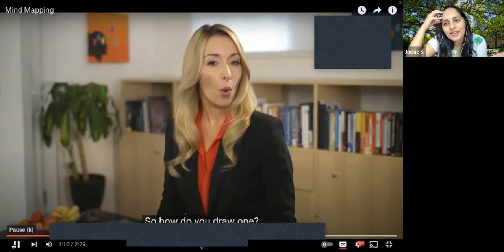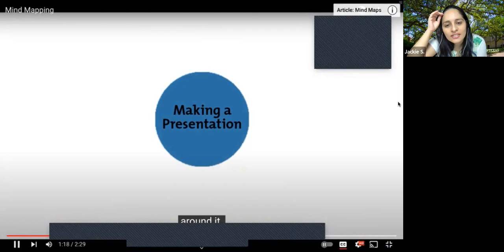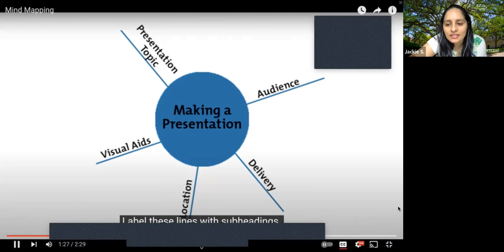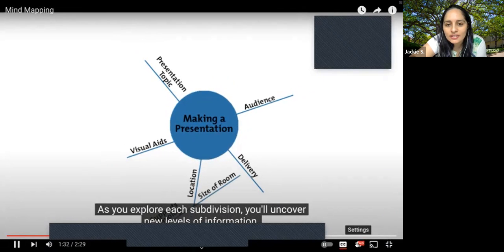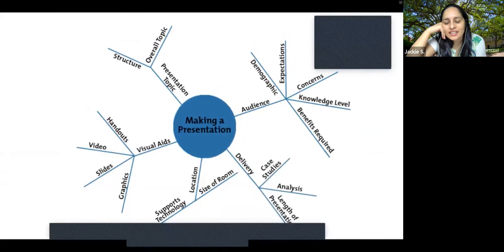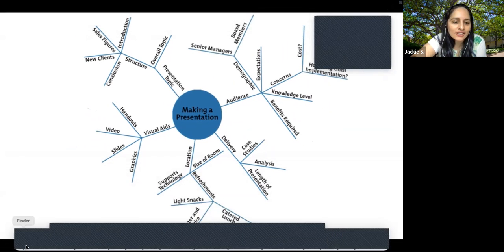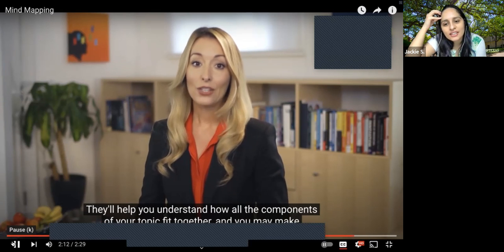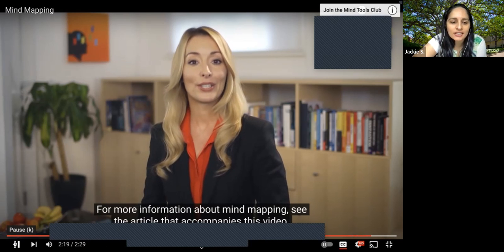Mindful Mondays 7.25.22 - Mind Dump with a Mind Map!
Protect your energy, by protecting your mindset, and organize your thoughts.  Do a mind dump.
(3 Minute Timer with music)